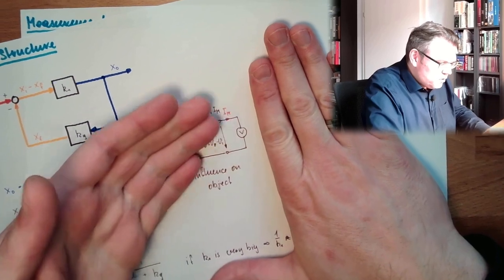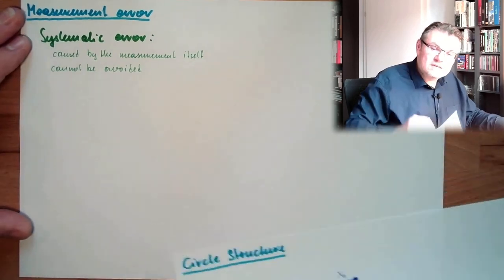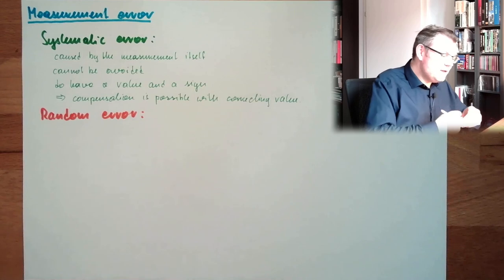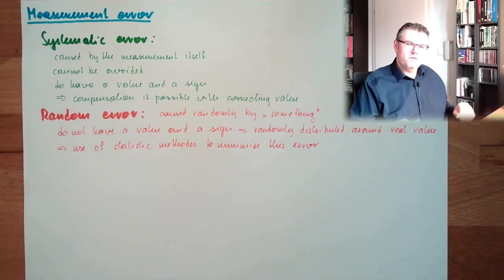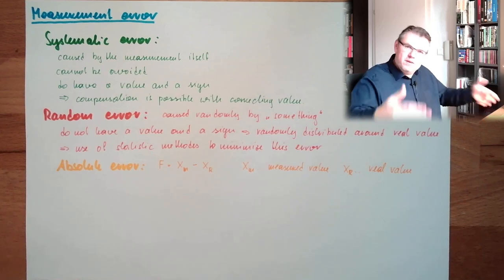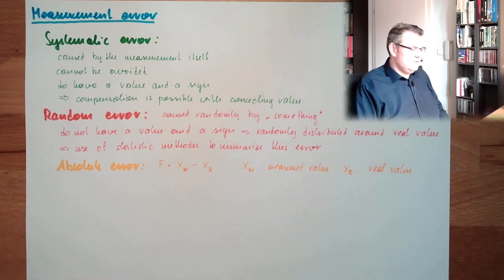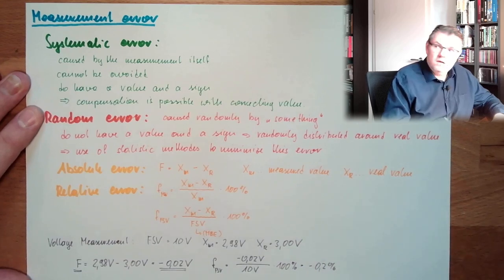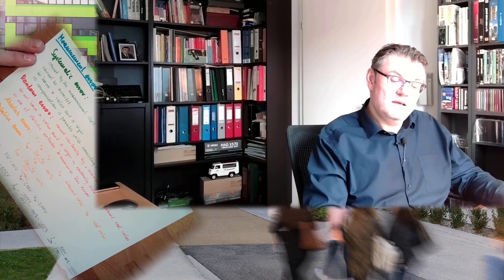MT 17: Measurment Error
Whenever we do a measurement we make an error. What type of errors are there and how do destinguish? The answers can be found in this video.